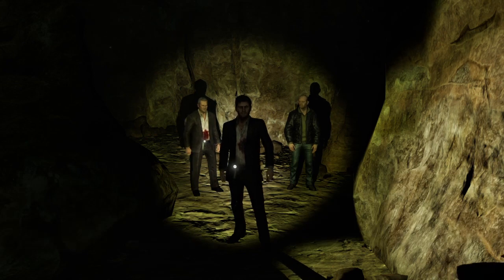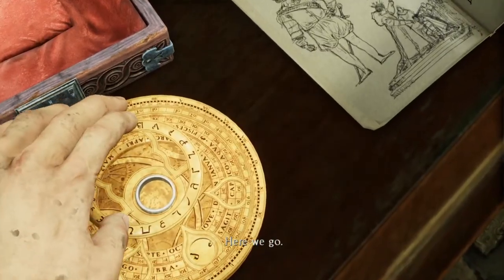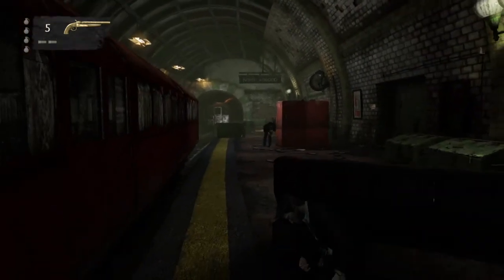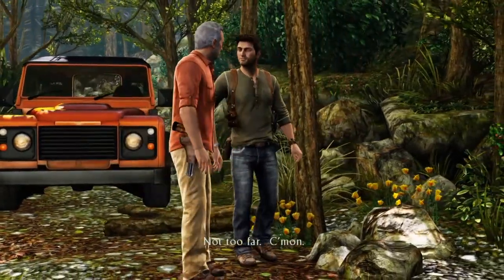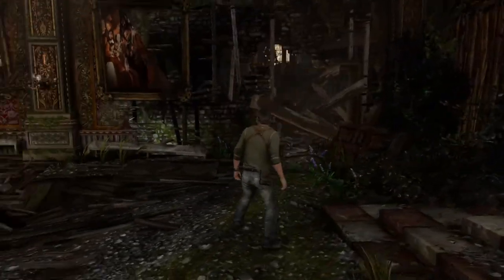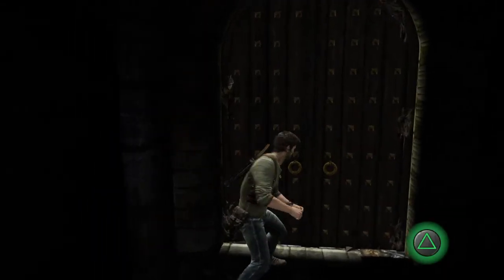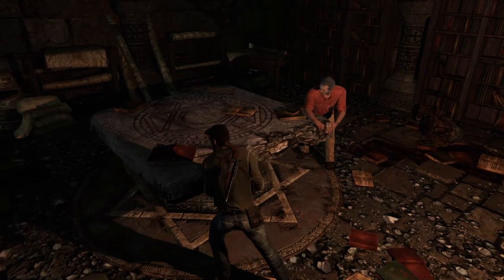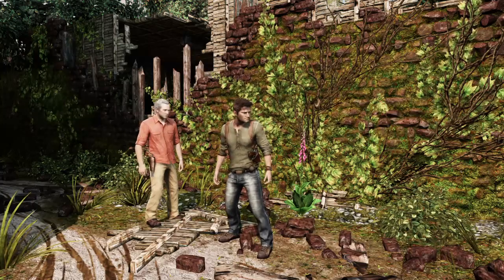Uncharted 3: Drake's Deception - Part 2 - Drake's Secrets! (Gameplay Walkthrough)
Thank you very much for watching, hope you enjoyed!

Hey everyone, it's ya boy Harv! Hope the videos meet your satisfaction and hope you all have a great time. Thanks for coming by and please support friends of the channel that are listed in featured channels. Have fun everyone.